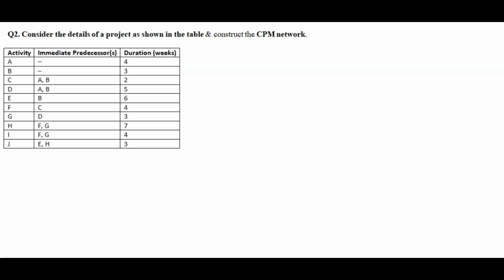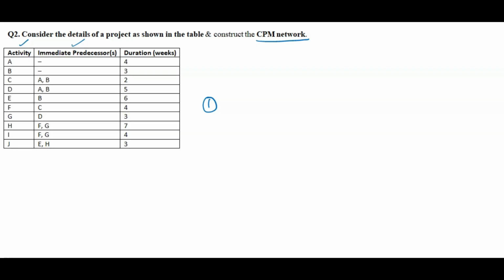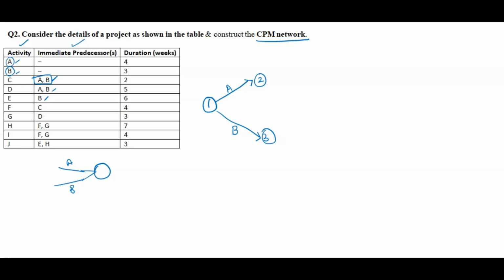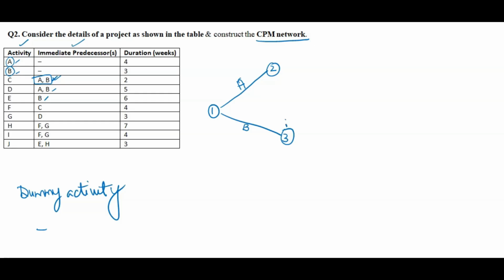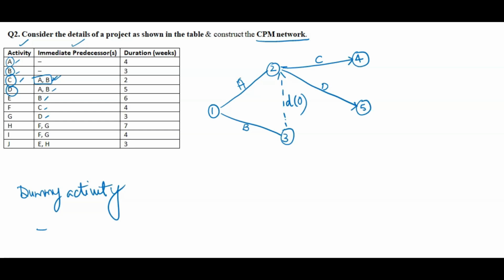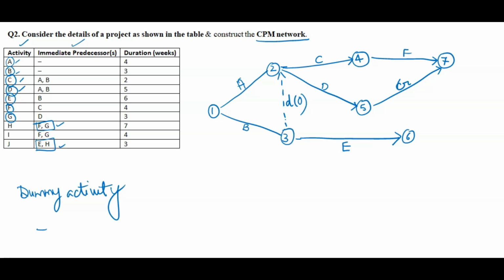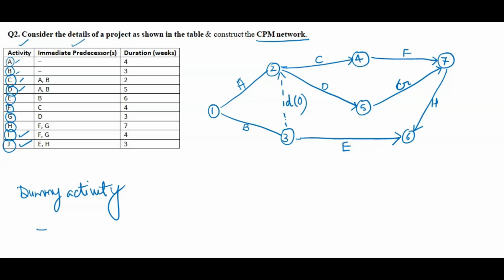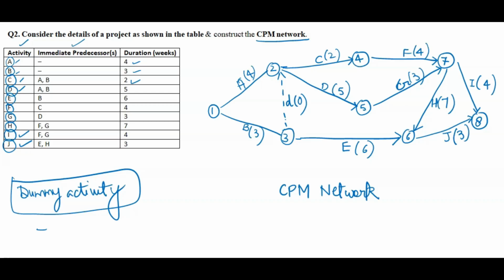4. Dummy Activity in CPM Network | Project Management | Operations Research